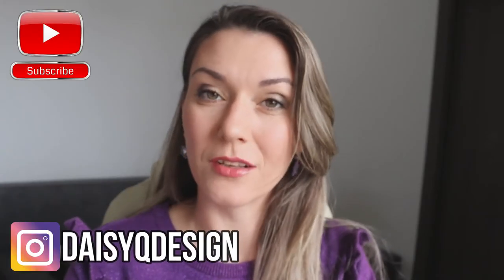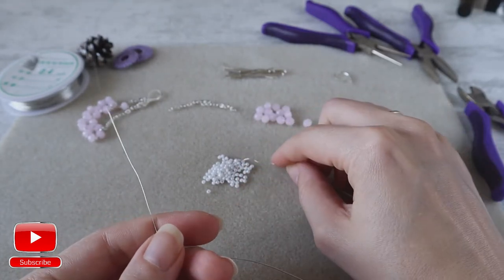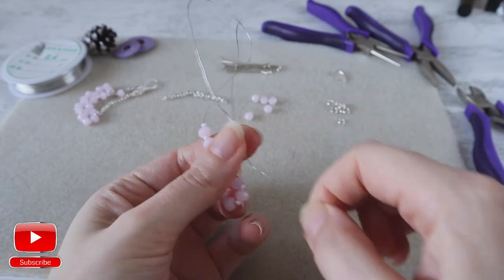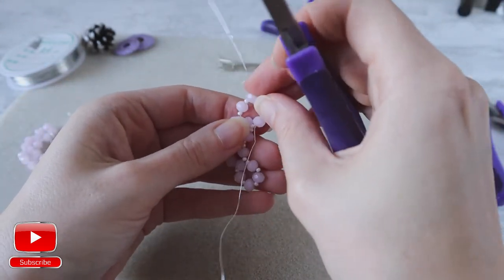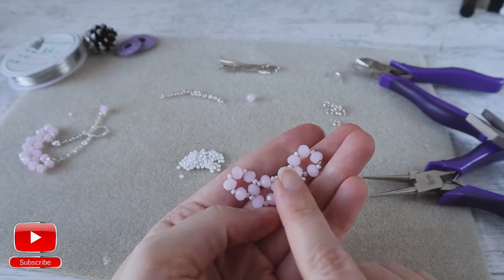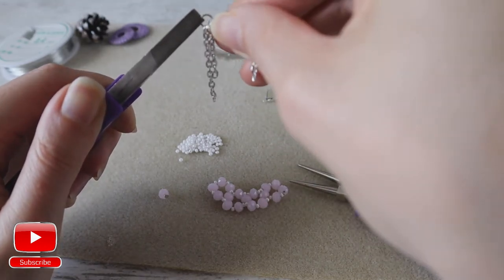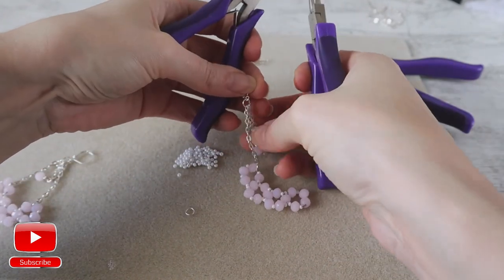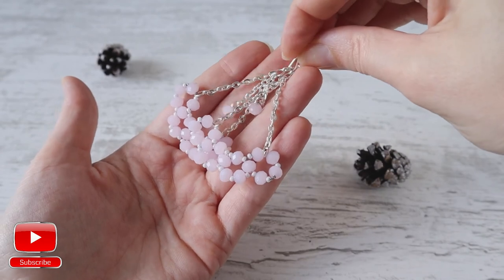Chandelier Earrings DIY | Jewelry Tutorial For Beginners | Handmade Earrings | Wire Jewelry Making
Commision earned on Amazon products.

Amazing Natural stone beads in different sizes, check all their shop:

The camera I use for my photos and video:

Microphone I use :

Learn how to create easy and beautiful Chandelier Earrings!

With the help of this video you will learn how to create Chandelier  Earrings from scratch using wire, chain and crystals. This easy technique will open to you new sides of handmade earrings and you will be able to create different colour earrings.

Materials used:

* Czech seed beads 10/0
* Crystals 6 mm
* Silver Soft Wire 0.4 mm
* Earrings Hooks
* Chain
* Jump rings

If you would like to go deeper with your jewellery knowledge, you are welcome to my online courses: